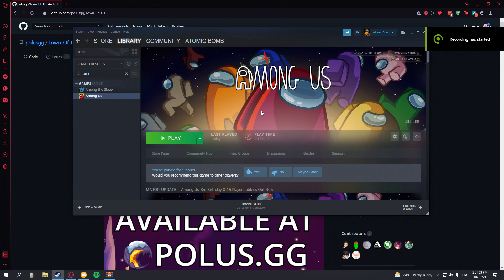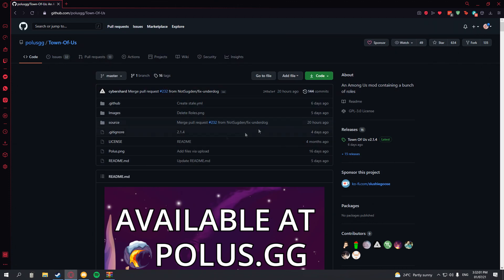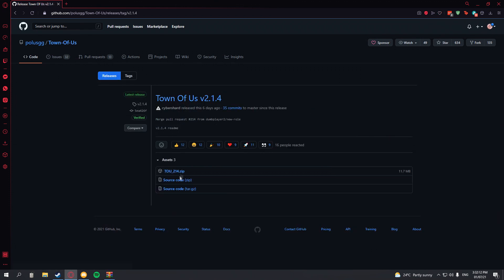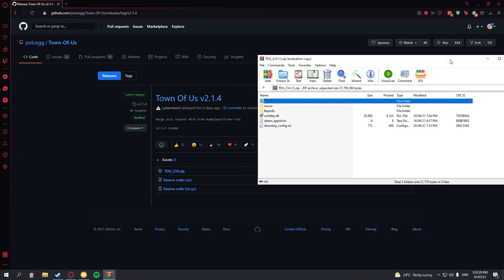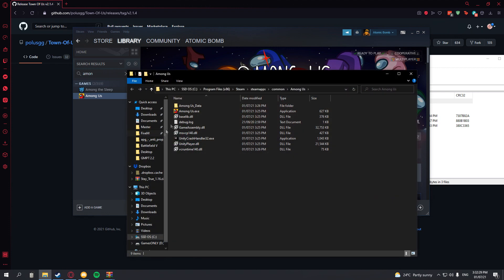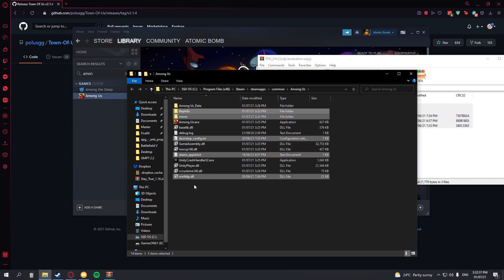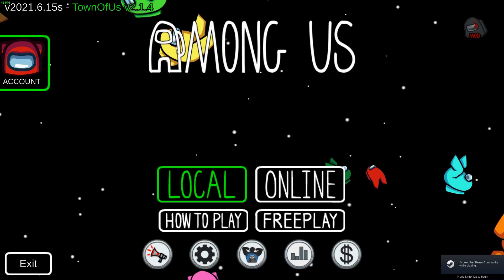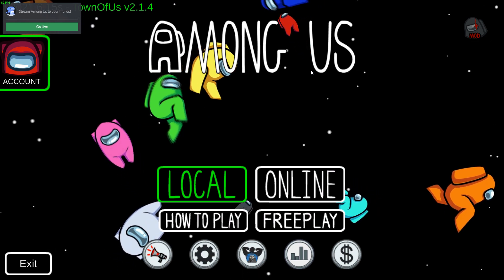How to Install a Mod/BepInEx for AmongUs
This Video is to help people install BepInEx/Mod for AmongUs, however, this process most likely works for any game that supports BepInEx.